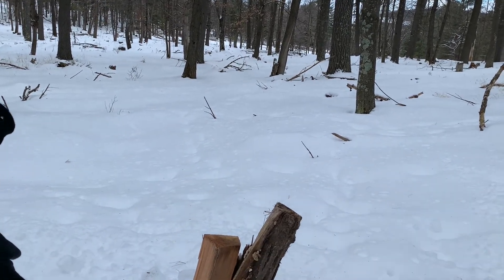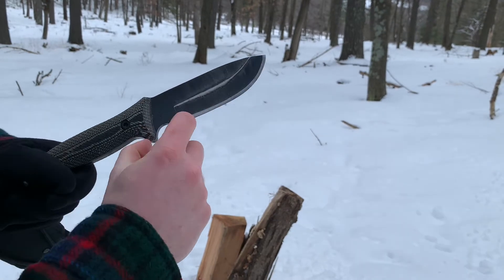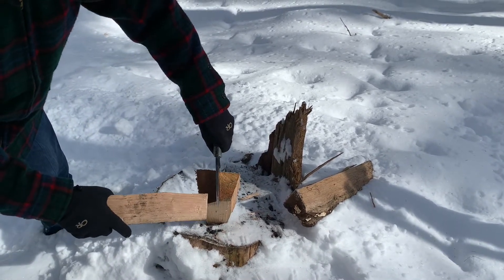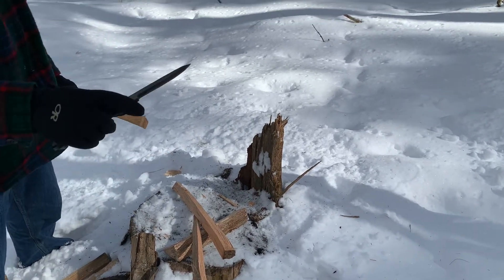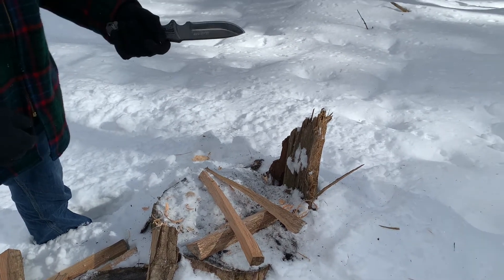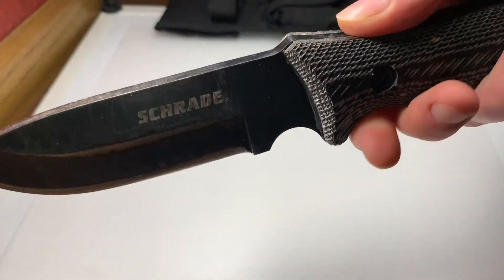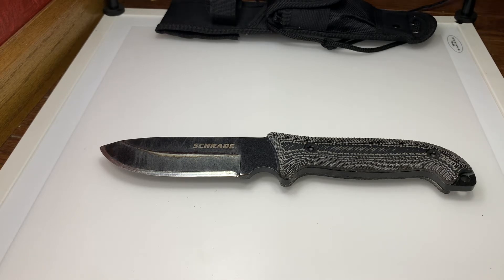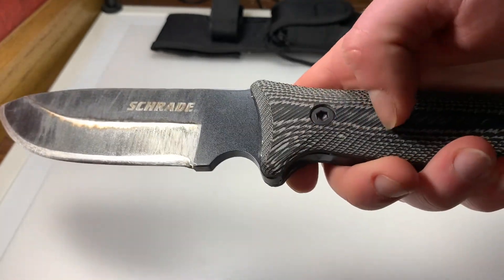Schrade SCHF51M Frontier Fixed Blade Re-Review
We're taking another (shorter) look at the Schrade SCHF51M, the 1/4" thick chunk of 1095 that you can pick up for $50.  Some good, some bad, be sure to see all of it!
SMKW currently is out of stock of the version with the micarta handle, which is what we're reviewing
They do currently have in stock, however, the version with the TPE handle, which comes in $10 cheaper at $39.99